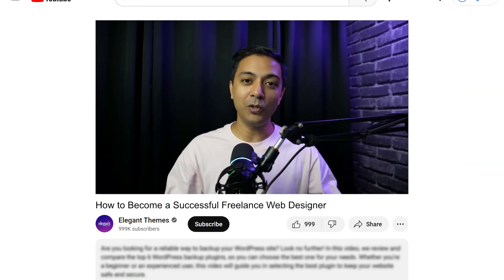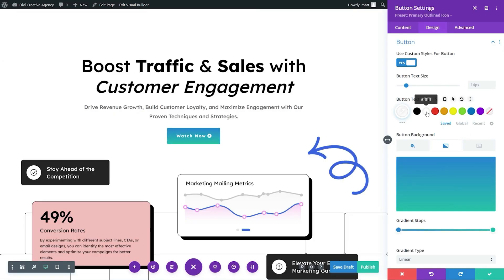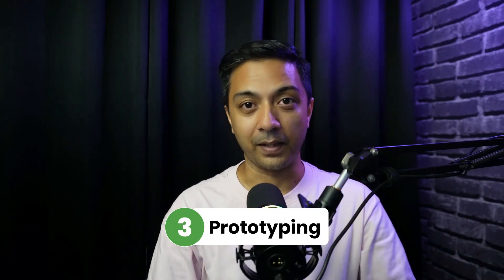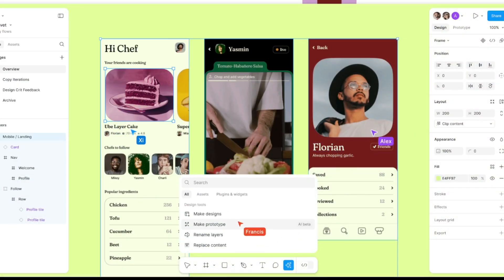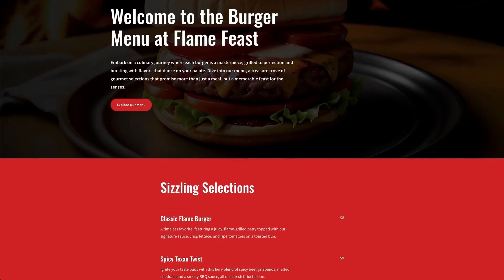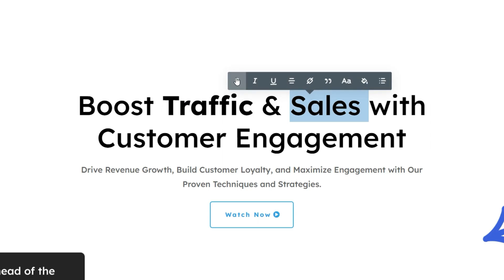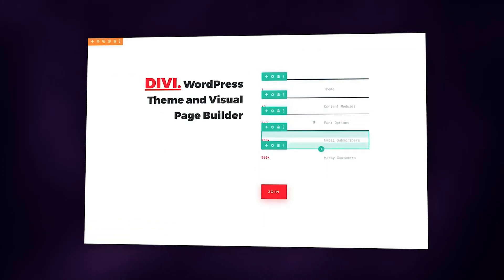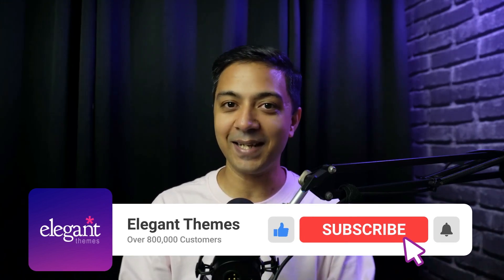How to Become a Successful Freelance Web Designer (2025)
Dreaming of becoming a successful freelance web designer in 2024? In this video, we share a comprehensive guide to help you kickstart and thrive in your freelance career. Learn how to build a standout portfolio, attract and retain clients, set competitive rates, and effectively manage your projects. Whether you're new to freelancing or looking to elevate your web design business, these tips and strategies will set you on the path to success. Let's get started!

Timestamps ⏰
00:00 - Introduction
00:27 - Helpful Resources
00:50 - Why Become a Freelance Web Designer?
01:53 - Must-Have Skills to Become a Freelance Web Designer
03:41 - Creating Your Web Design Portfolio
04:33 - Introduction To Divi
05:26 - Finding Your First Client as a Freelancer
06:02 - Best Tools for Website Building
06:53 - Thriving in The Freelance Industry
07:49 - Building Additional Revenue Streams
08:13 - Final Thoughts